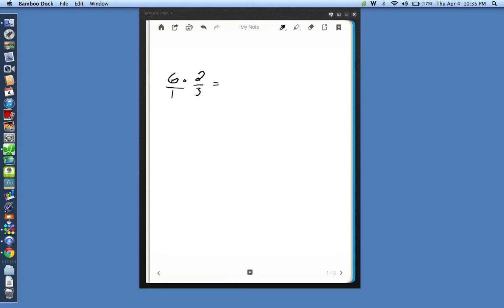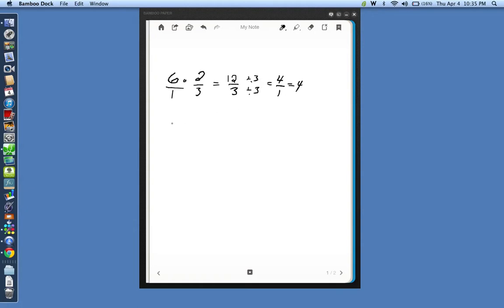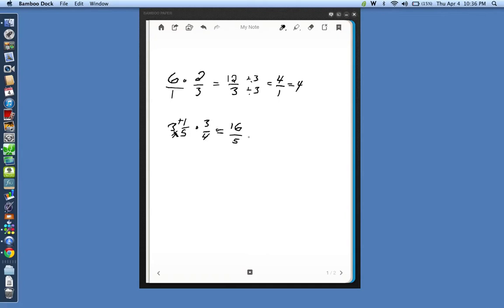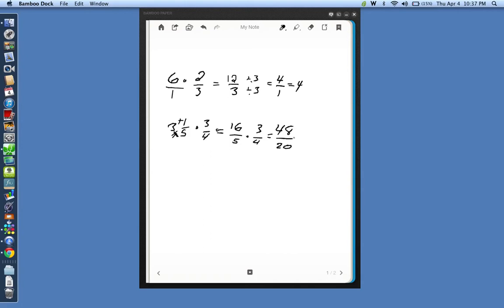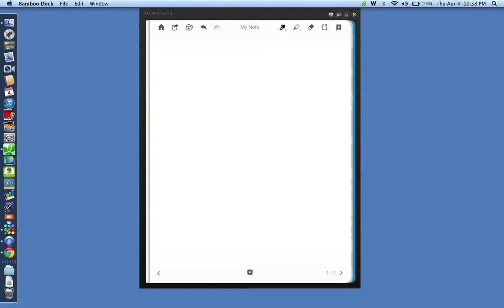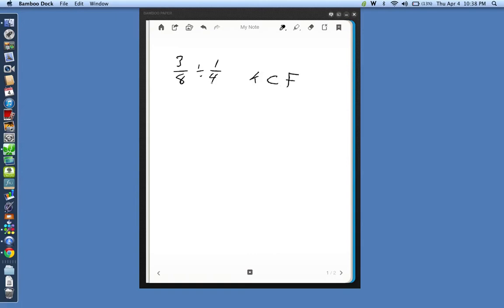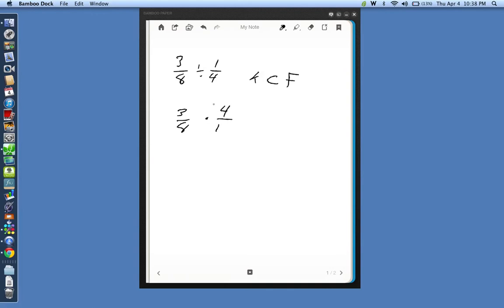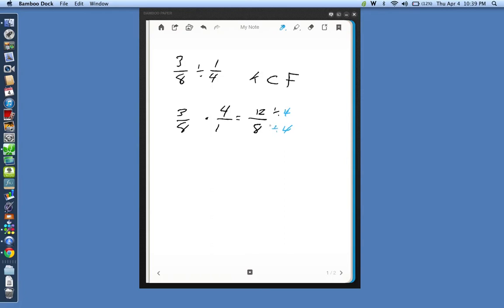How to multiply and divide fractions.